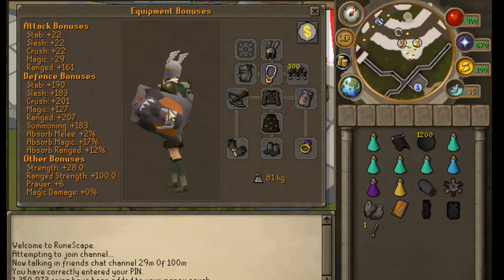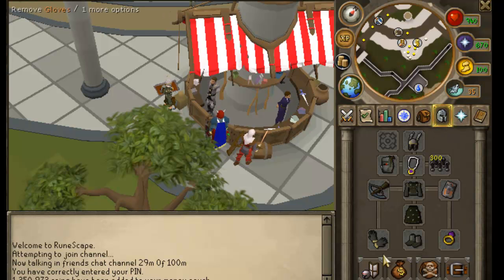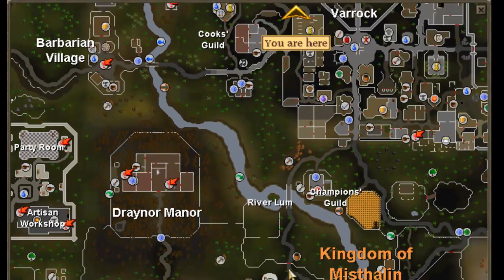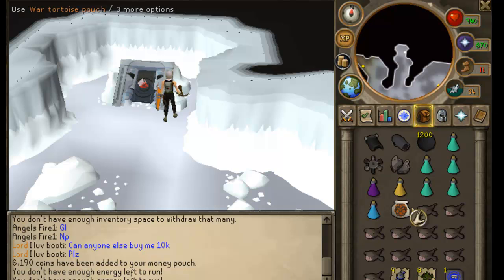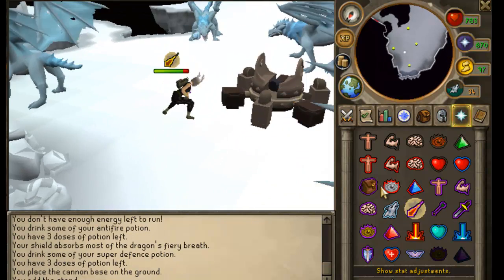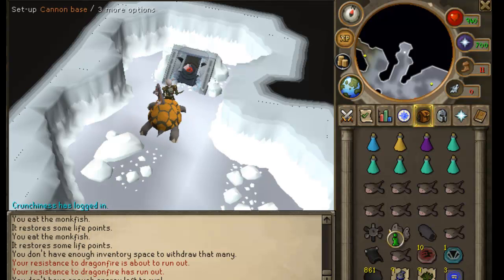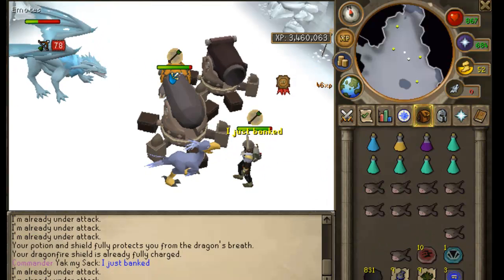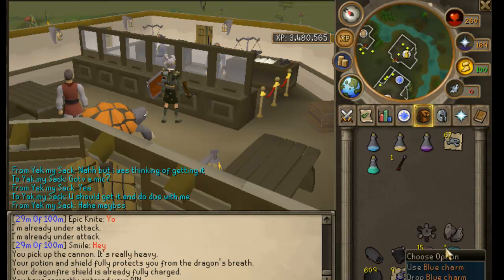i am pvm god-frost dragon guide/ranging/calculations out later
gear and what to take some great tips on loot the calculations will be out later